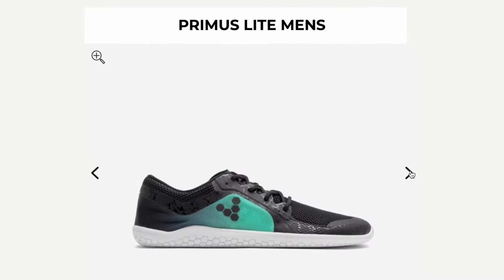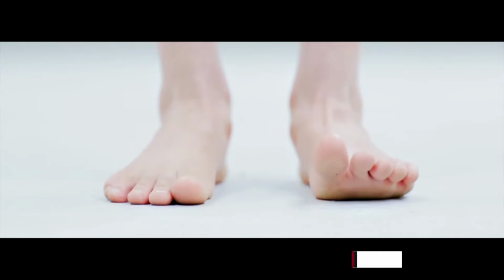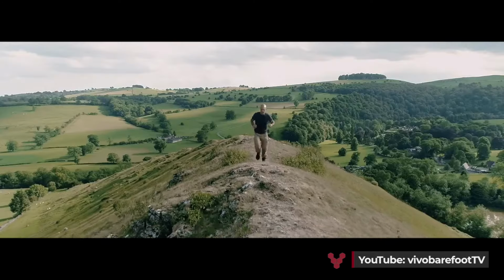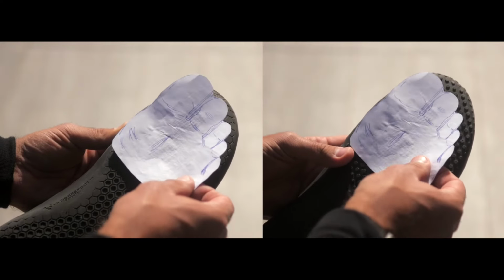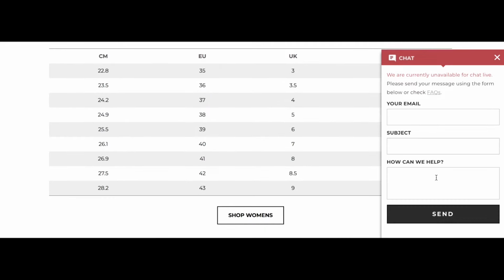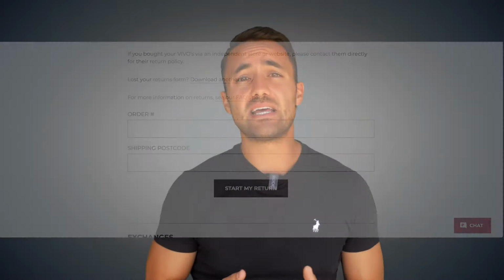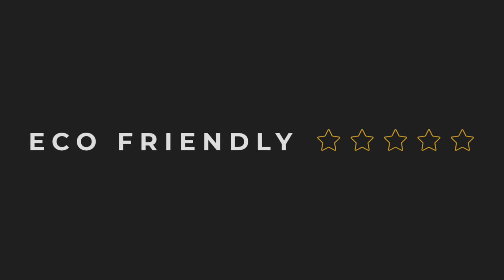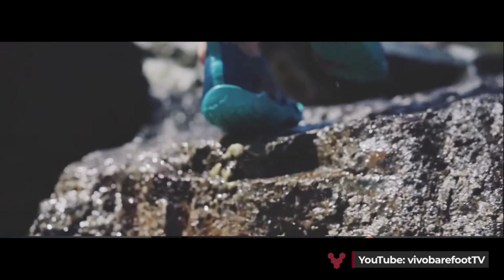Barefoot Shoes for Every Occasion - Vivobarefoot Review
Other things mentioned in this video:

Elasticated shoe laces USA/Int
Elasticated shoe laces UK/Europe

Silicone toe spreaders USA/Int
Silicone toe spreaders UK/Europe

Description
Vivobarefoot is a company which makes barefoot/minimalist shoes for every occasion. From casual minimalist shoes to barefoot running shoes for men, woman and kids. Their objective is to make the most natural style shoes which can benefit our feet and overall health. This company also takes pride in their shoe designs and manufacturing processes, so that we can wear the best looking and environmentally friendly barefoot shoes possible. With our review rating of 29.5/35, we feel that they have done a stellar job to attain these goals.

Chapters:
0:00 Start
1:04 Vivobarefoot kids shoes
1:41 Zero drop soles
1:51 Thin and flexible soles
2:47 Thin inner soles without arch support
3:23 Wide toe box
4:18 Vivobarefoot sizing guide
5:59 Eco friendliness
6:56 Vivobarefoot price
7:24 Aesthetics
7:41 Vivobarefoot review rating

DM on Instagram/Facebook.